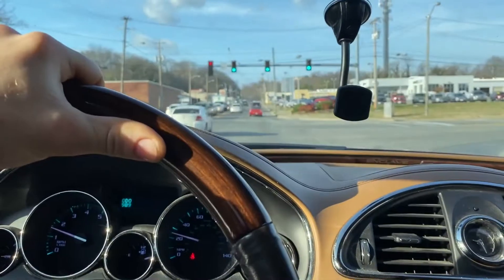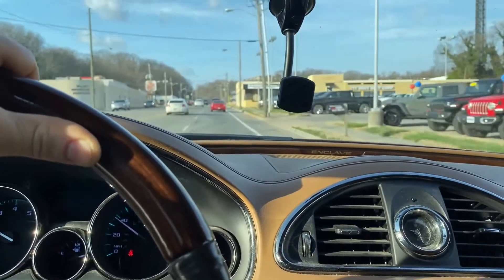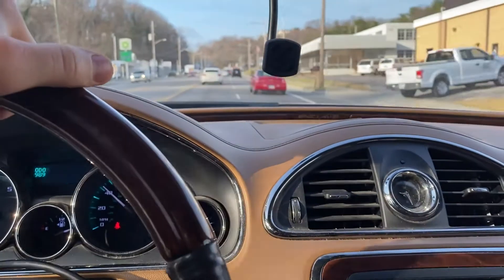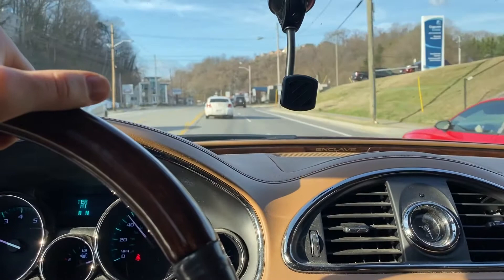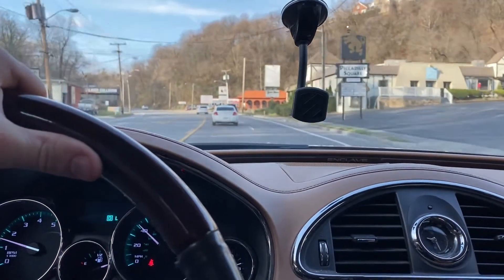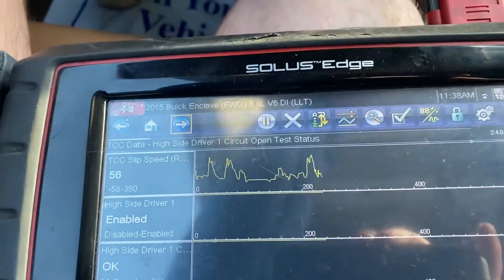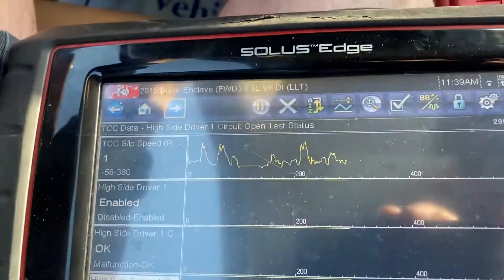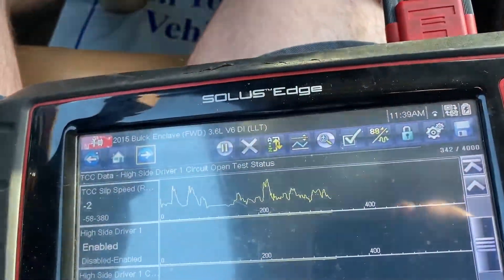Transmission Slipping at 45 mph. Buick Enclave. TCC slip diagnosis.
In this video we show you how to diagnose TCC shudder/chatter on a 2014 Buick Enclave. TCC slips should stay under 50 rpms on this model.